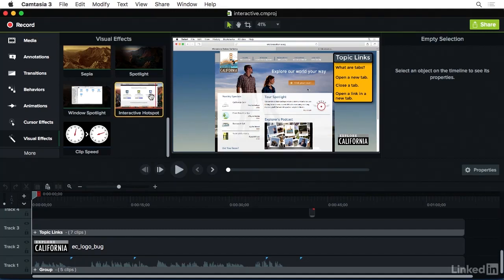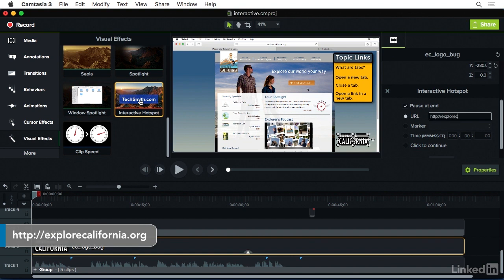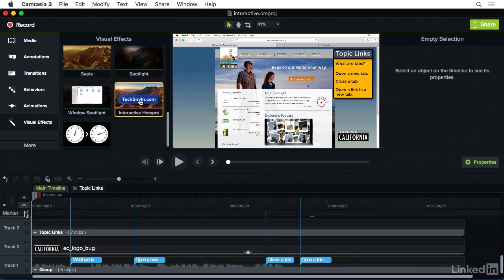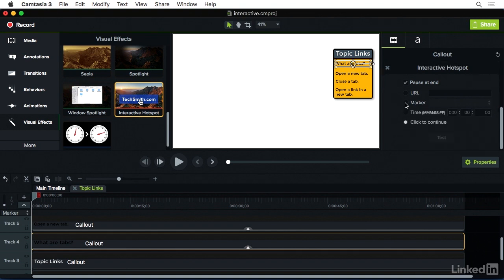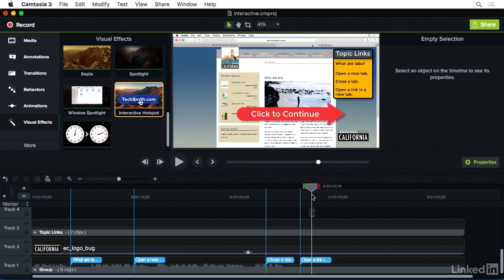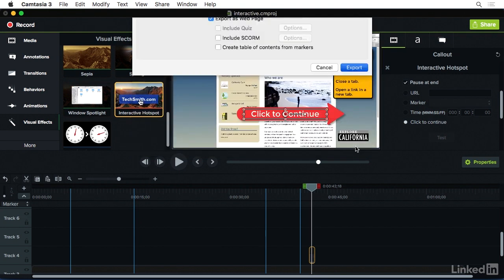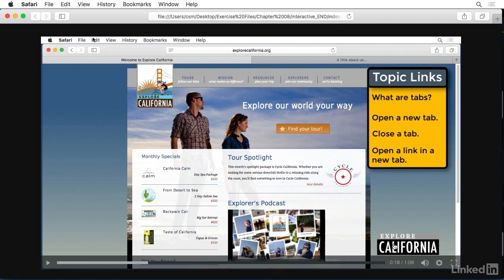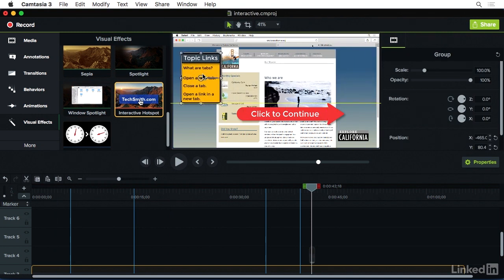66 Using the Interactive Hotspot effect 291s